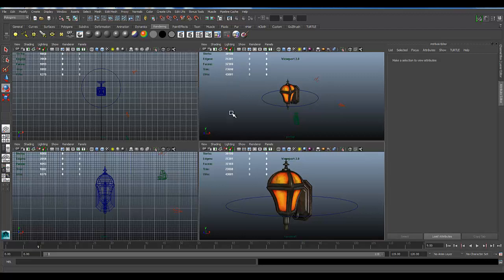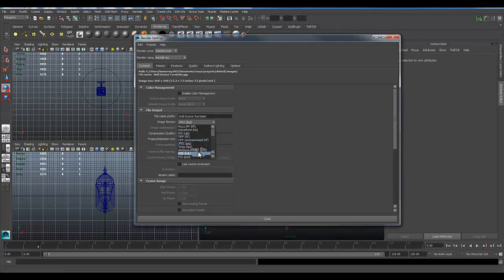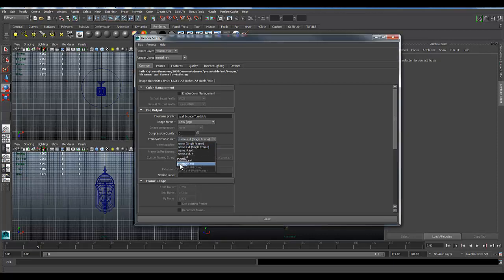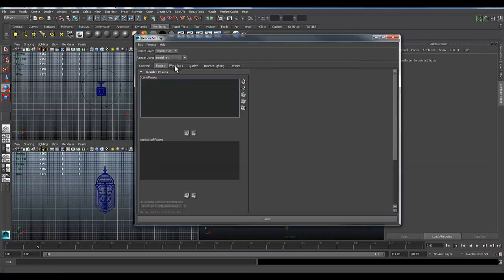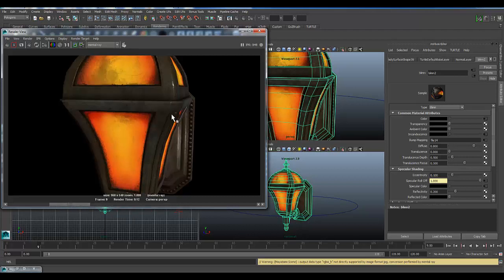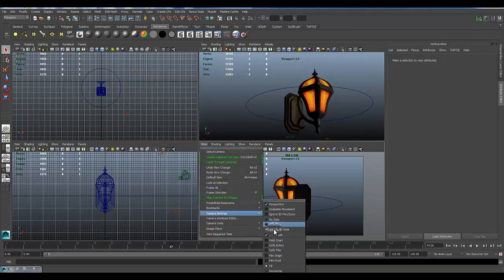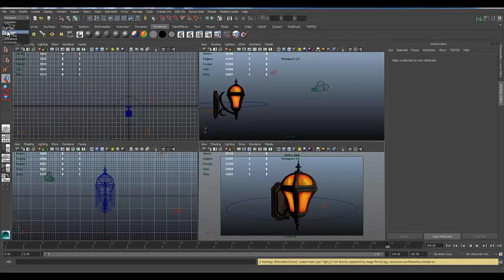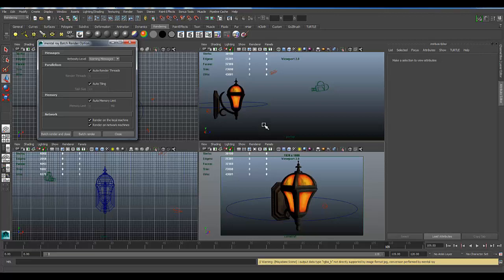Wall Sconce Render Setup Part 2/2 Final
Wall Sconce Render Setup Part 2

This video continues where the last one left off, we setup the render options, create some test images, and finally start the batch render.

Uses Maya 2014